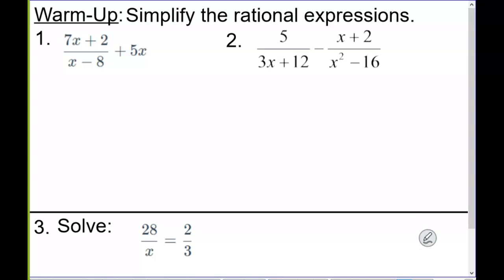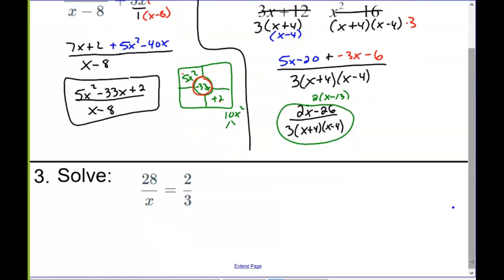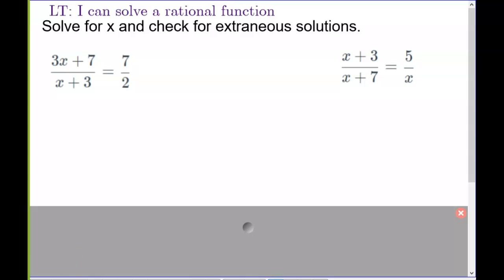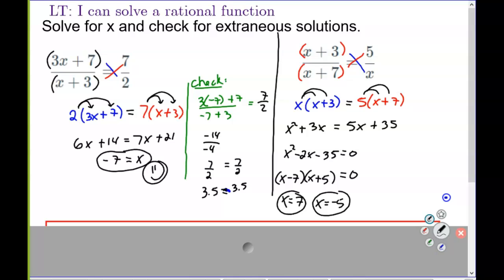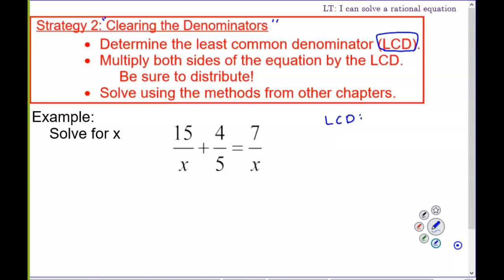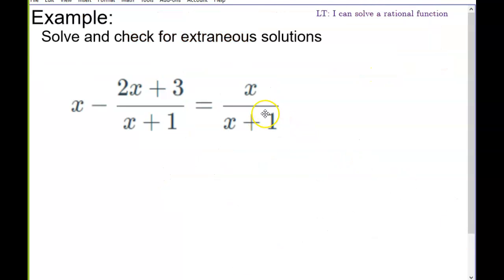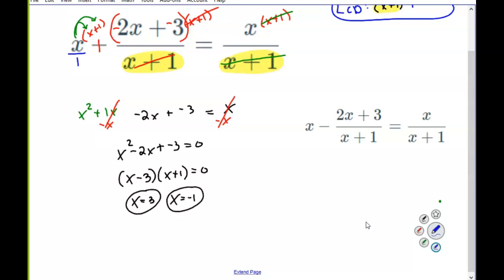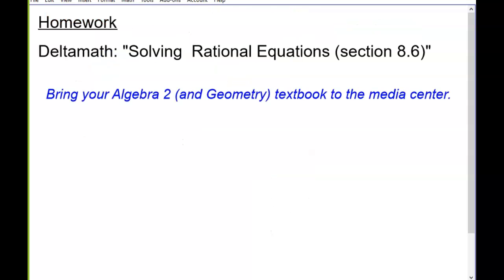Solving Rational Equations